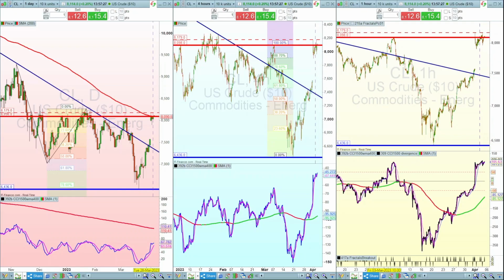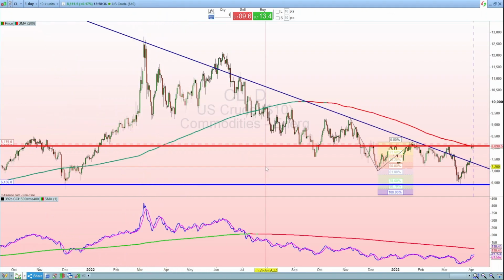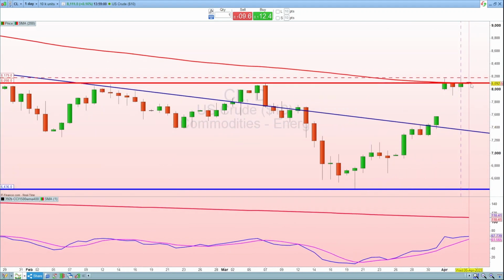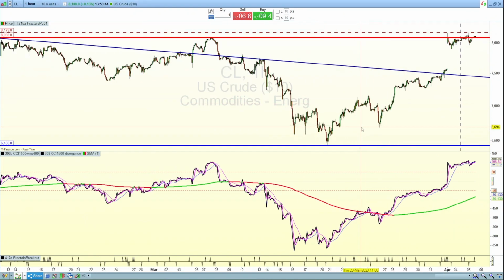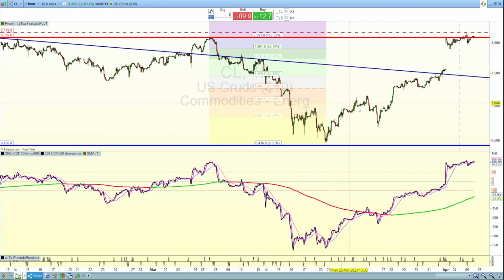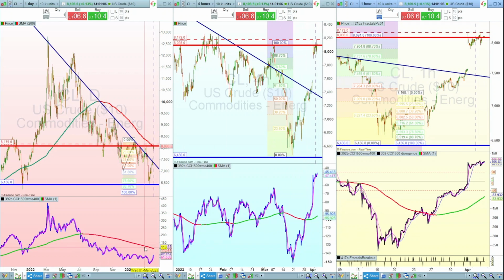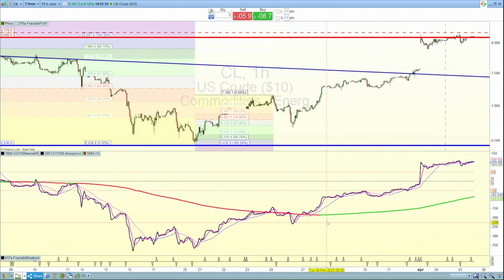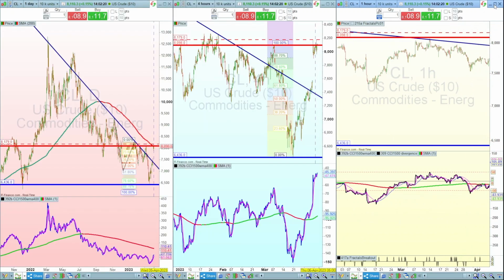US Crude Oil Apr 05 2023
US Crude Oil update Apr 05, 2023 using Stochastic and Commodity Channel Index.

Don't forget...

Things
to consider:

Remember...